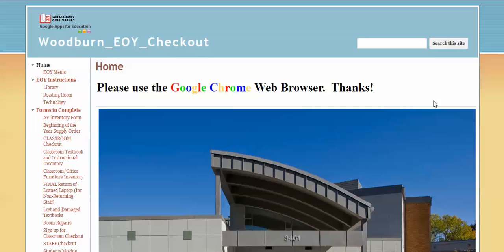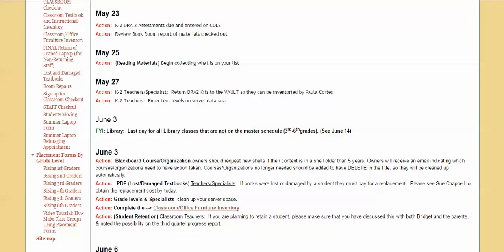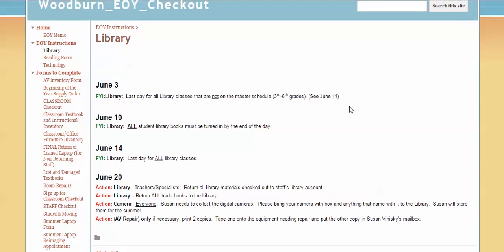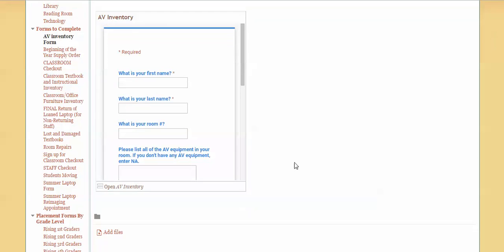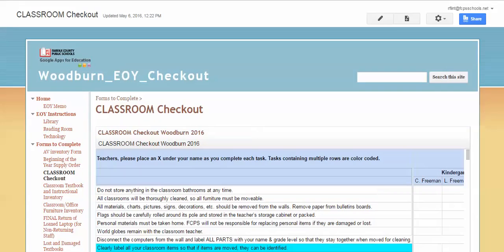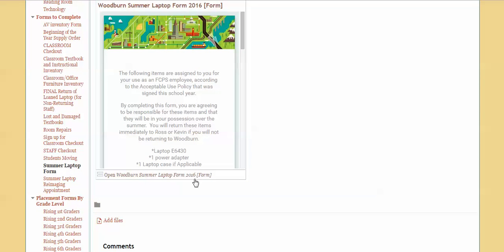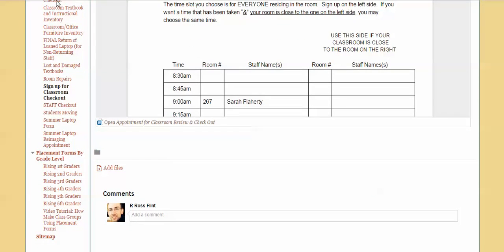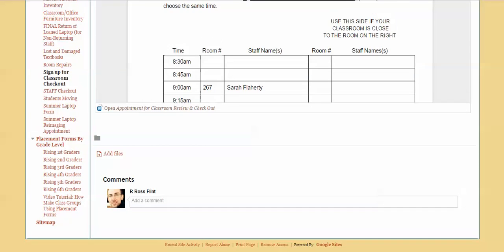Woodburn EOY Checkout Video Tutorial